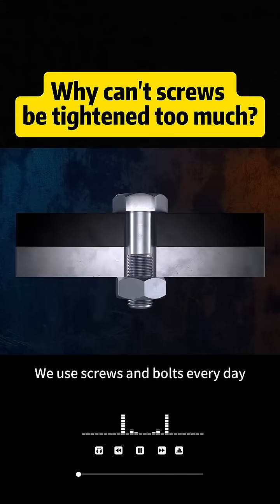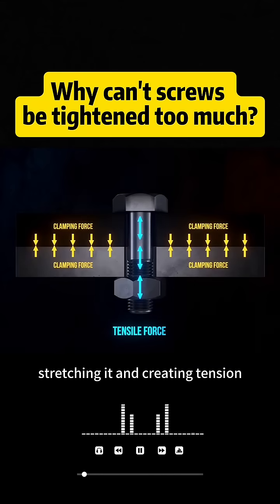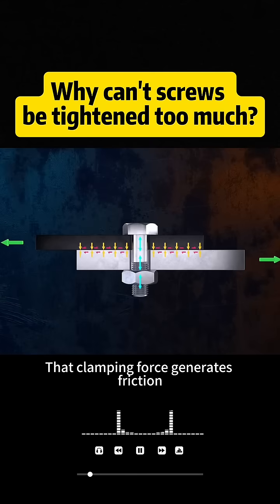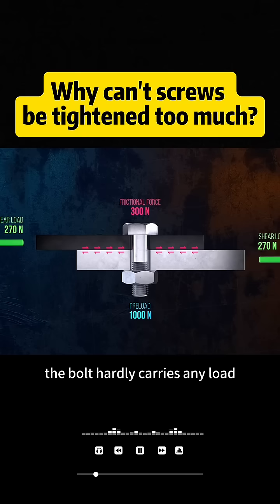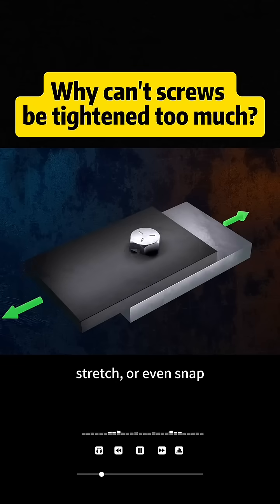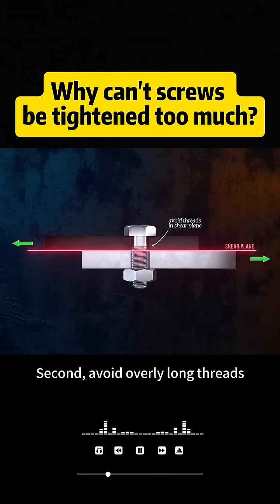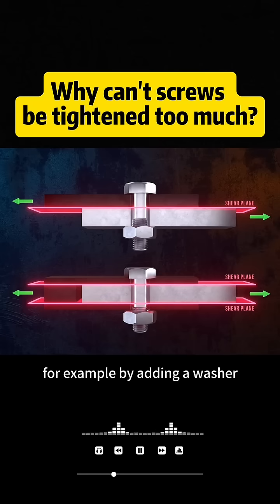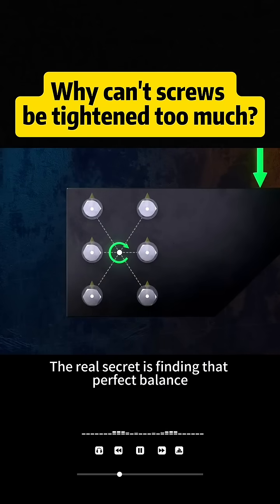Why cant screws be tightened too much?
🔩 Stop! Don’t Overtighten That Screw 😬
Too much force can strip threads, crack parts, or even snap the screw!
Tighten smart, not hard 💪🪛